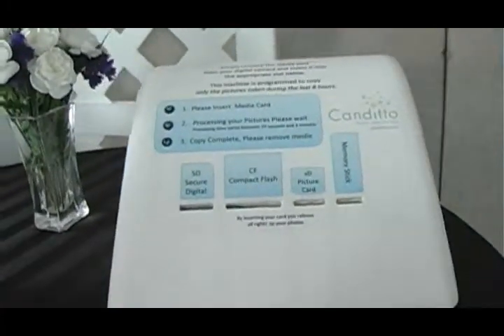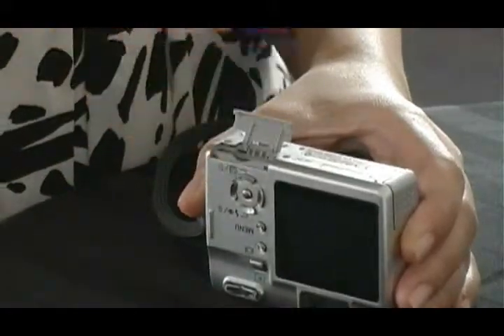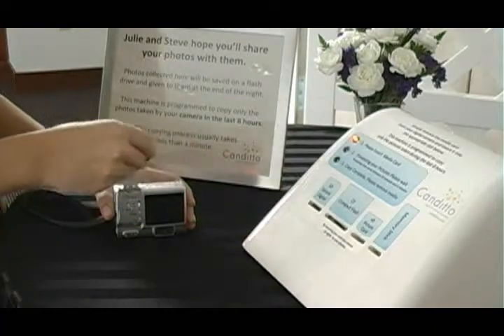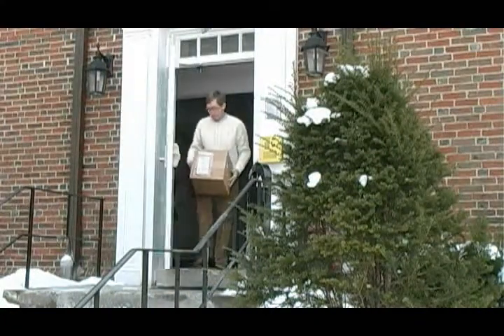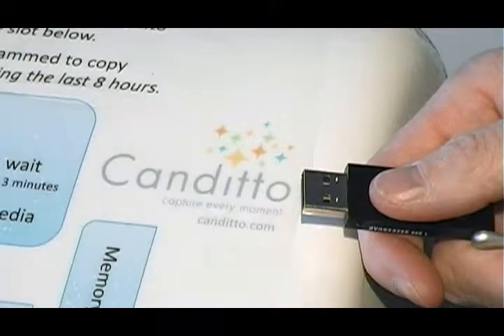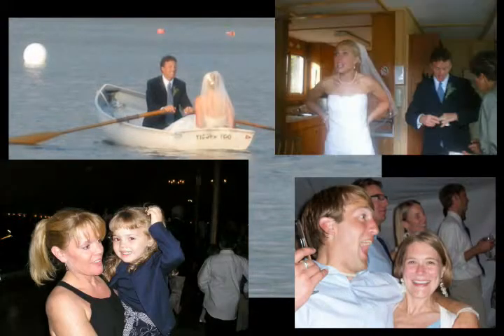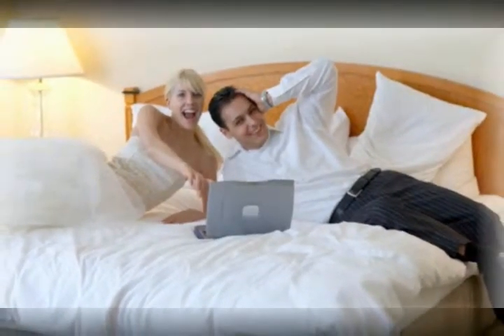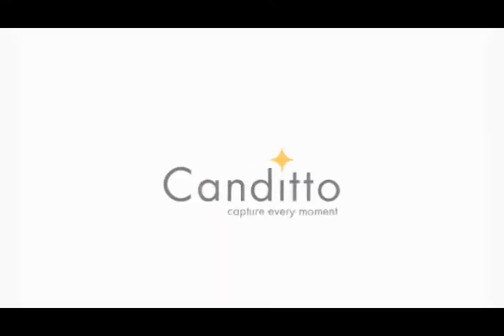Rent a Canditto for your Affordable wedding and event photography!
The newest invention for cheap, affordable wedding and event photography for those people who don't have a professional photographer in their budget!

For more details visit Canditto.com.  By special arrangement with Canditto there is a special discount for savvyplanners.com visitors and clients.